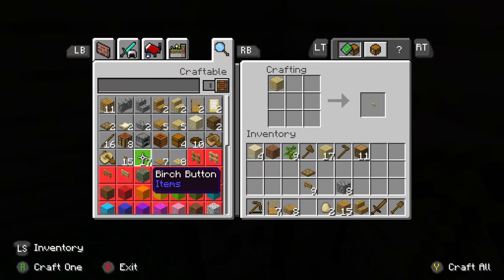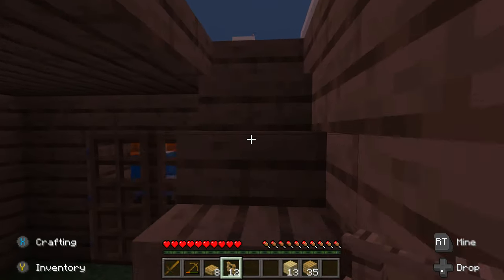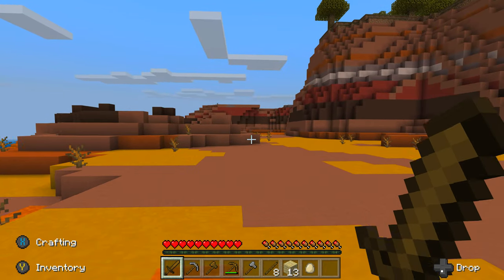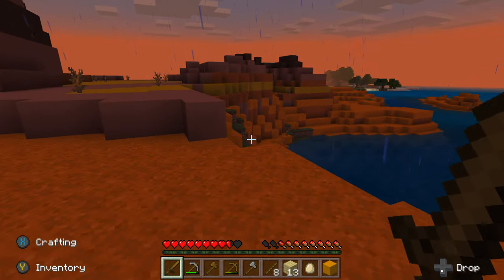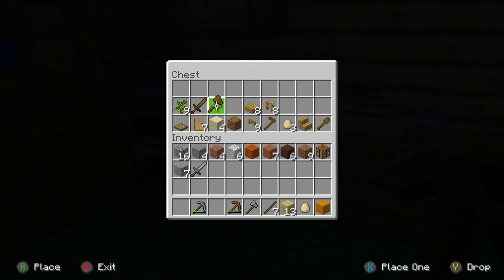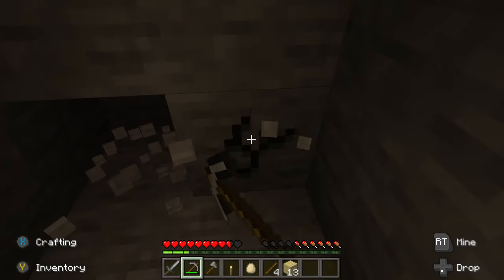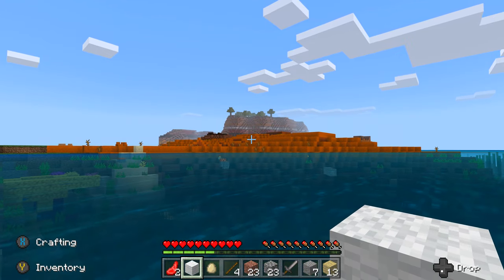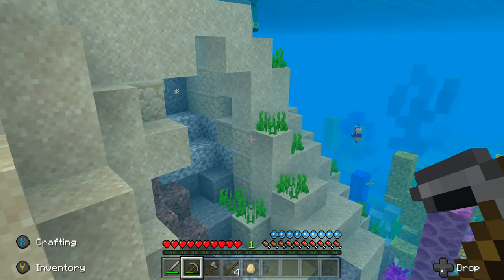ASMR Gaming | Minecraft He Won't Let Me In My House! Gum Chewing 🎮🎧Controller Sounds + Whispering😴💤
Ok time for more ASMR Gaming Minecraft and for our 2nd video we go exploring, mine in a cave, finish some parts of our house and go on some more adventures!

*PC Specs*

- CPU: AMD RYZEN 7 2700X 8-Core 3.7 GHz (4.3 GHz Turbo) Socket AM4
- GPU: 8GB MSI GeForce RTX 2070 GDDR6 PCI-E DP/HDMI
- Ram Memory: 32GB (16GBx2) G.Skill Ripjaws DDR4 3200Mhz Memory
- Motherboard: Gigabyte X470 Aorus Gaming 5 (AMD X470, HDMI, 2xPCI-Ex, 6xSATA, M.2, 4xDDR4, Wifi)
- Cooling: AMD Wraith Spire Heatsink and Fan
- Optical Drive: 12X LG Blu-ray Player / 16X DVD+/-RW DVD Burner SATA
- OS: Microsoft Windows 10 Home 64bit
- PSU: 750watt EVGA SuperNOVA G3 Modular 80 PLUS GOLD CERTIFIED
- Networking: Onboard 1Gbit LAN
- Sound Card: Onboard HD 7.1 Sound

- Monitor: Dell 27 inch S2719DGF 155Hz Freesync QHD (2560 x 1440) 2 HDMI 2.0 and DP 1.2

- Keyboard: Corsair K70 RGB MK.2 Mechanical Gaming Keyboard Cherry MX Red Switches